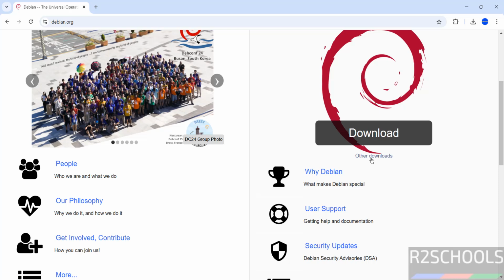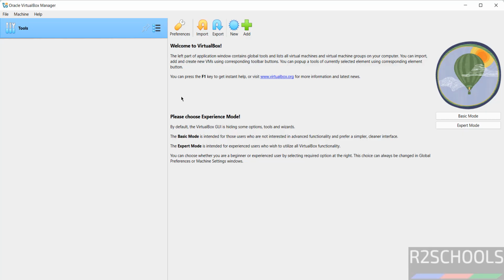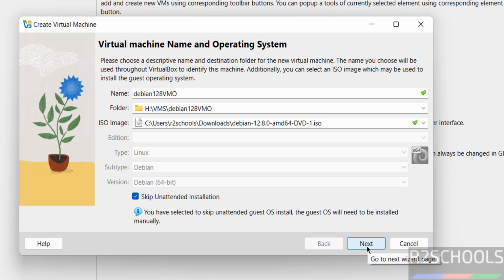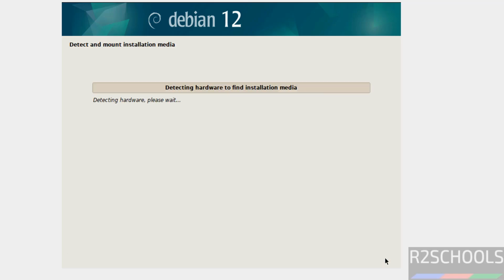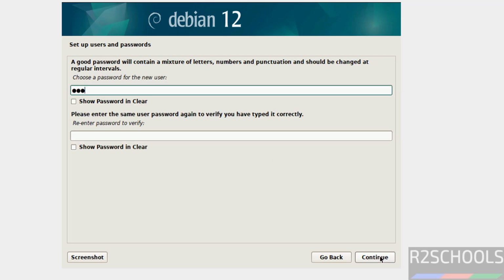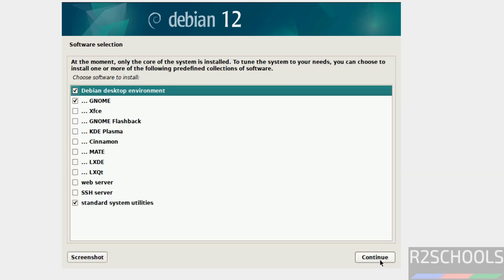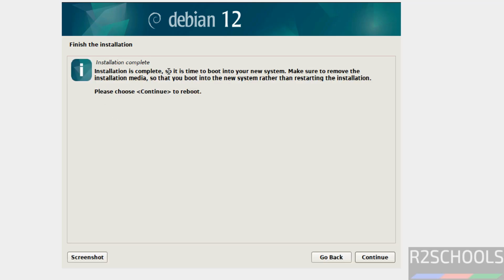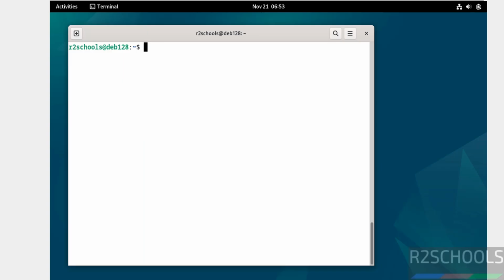How to download and install Debian 12.8 Virtual Machine(VM) on VirtualBox |2024 Update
In this video we will see How to download and install Debian 2.7 Virtual Machine on VirtualBox on windows step by step procedure.

How to download and install debian Linux 12.8 on VirtualBox,
Download and install debian Linux 12.8 on VirtualBox,
Download and install debian Linux 12,
Download and install debian Linux 12.8 Workstation,
Download and install debian Linux 12.8 Server,
How to download and install debian 12.8 on VirtualBox,
How to download and install debian on VirtualBox,
How to install debian on Windows,
How to install debian 12.8 on VirtualBox,
debian 12.8 download and install,
debian 12.8 installation,
debian installation on VirtualBox,
debian installation step by step,
debian Linux download and Installation,
Download latest debian iso,
Download and install debian on VirtualBox,
Linux Tutorials,
debian 12.8 Download,
Install debian on VirtualBox,
debian Latest Version release date,
How to download and install debian Linux on VirtualBox,